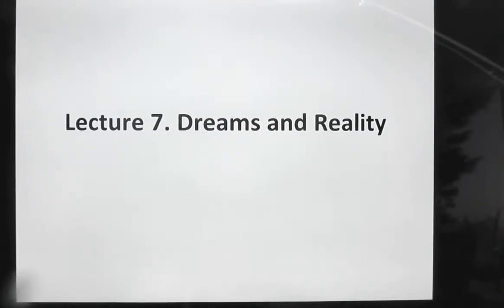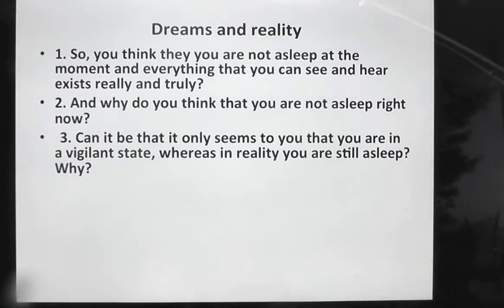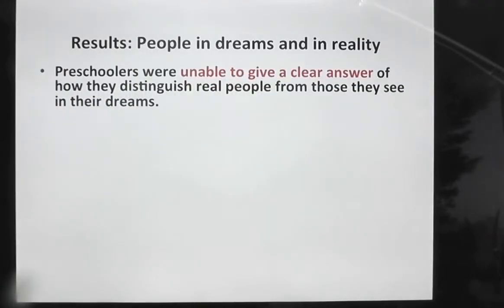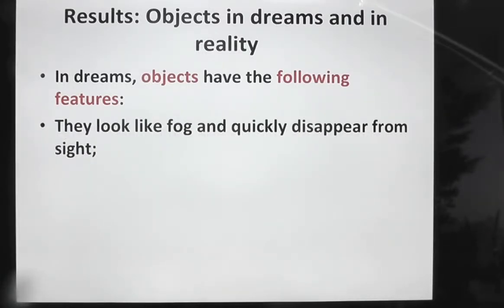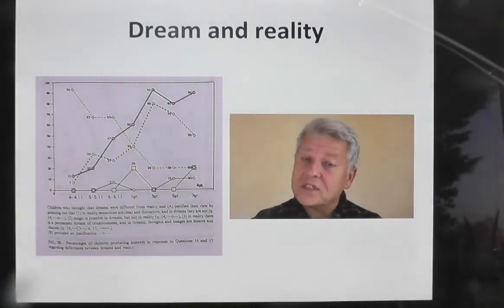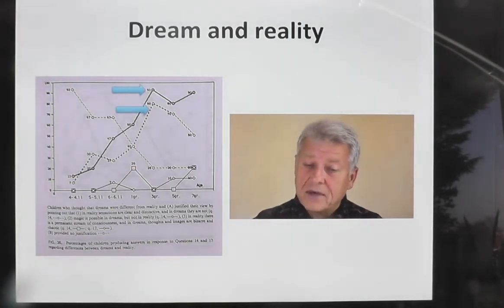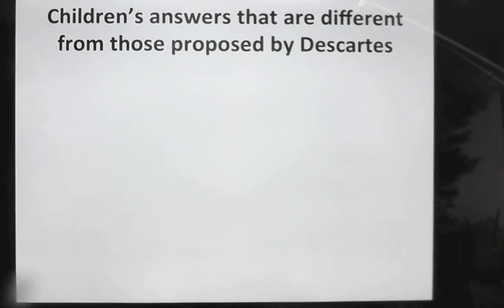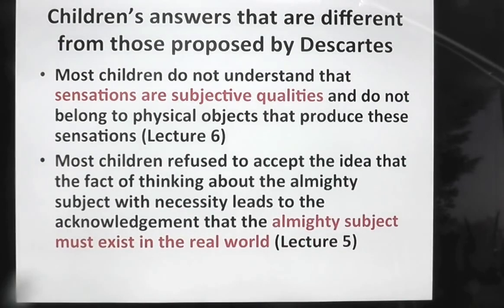Dialogues Lecture 7